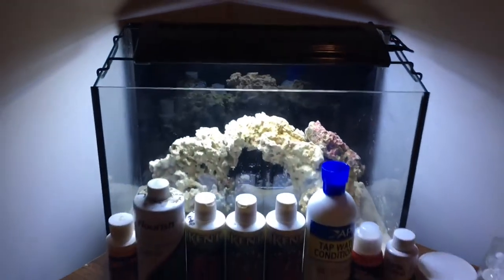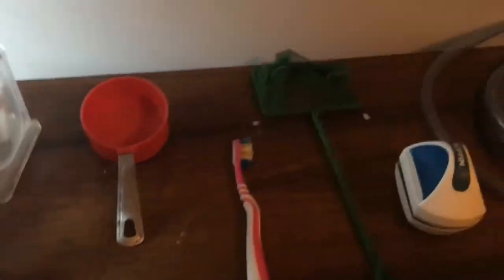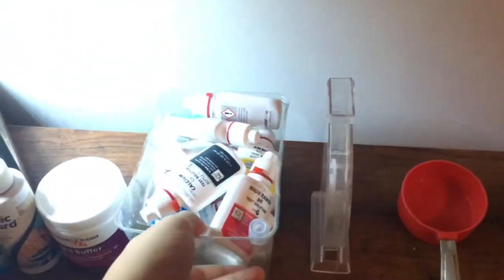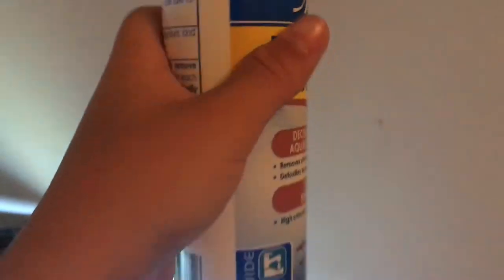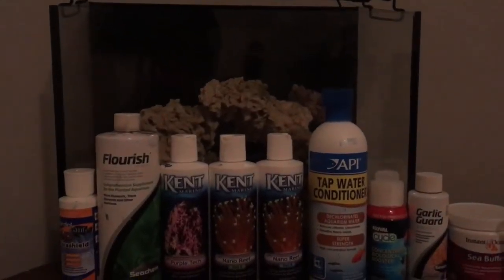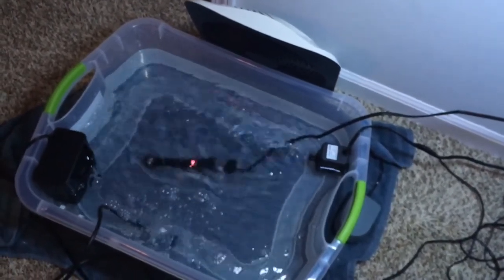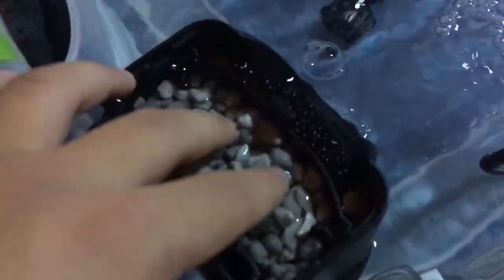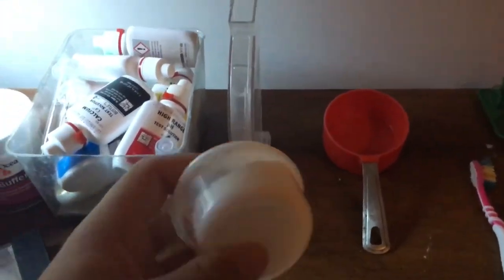How to set up Nano Reef properly!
This is the first video to the step by step process to the nano reef guide! Thank You!
Homber LED Light